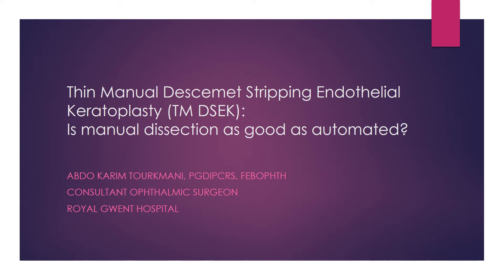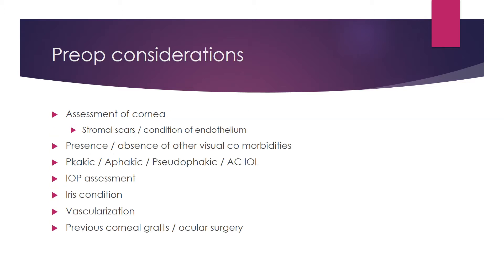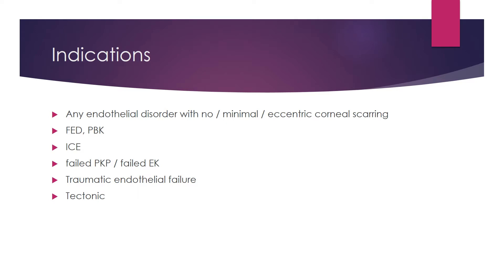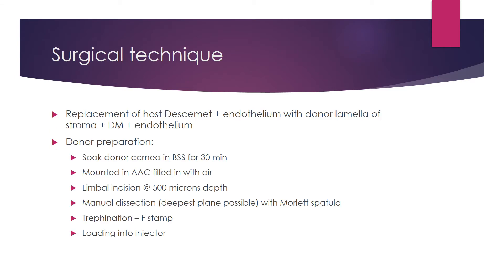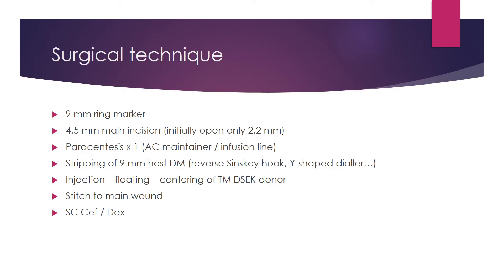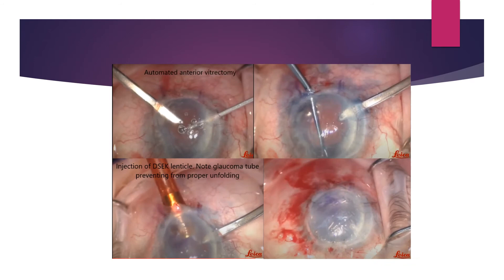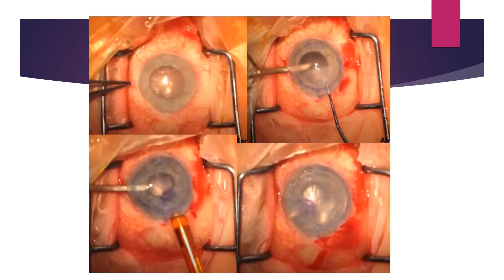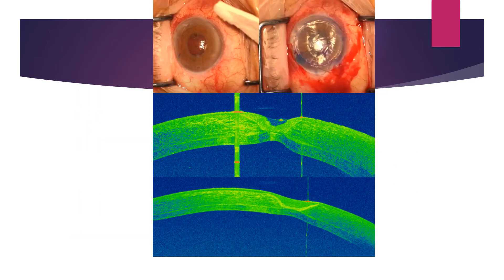Presentation on TM DSEK for Endothelial Keratoplasty Learning Group Meeting 2021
Presentation on Thin Manual DSEK